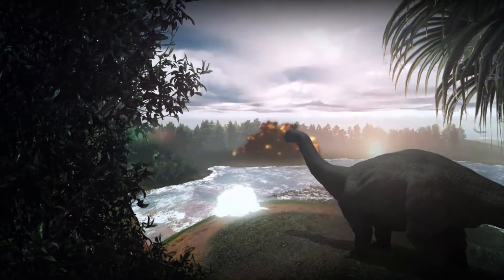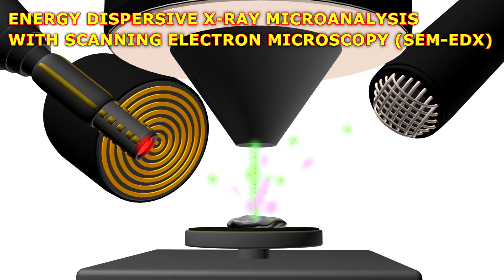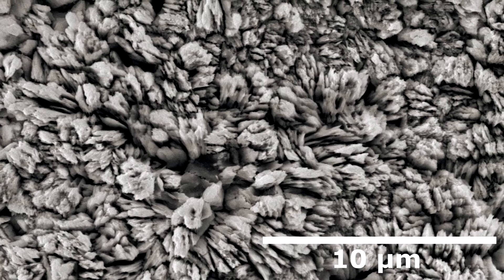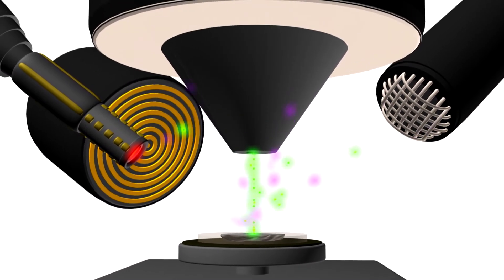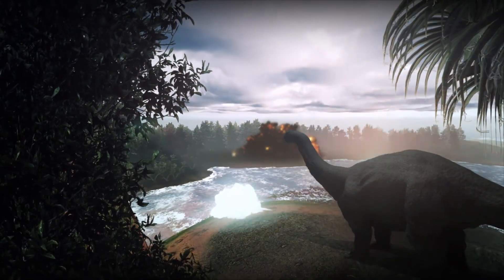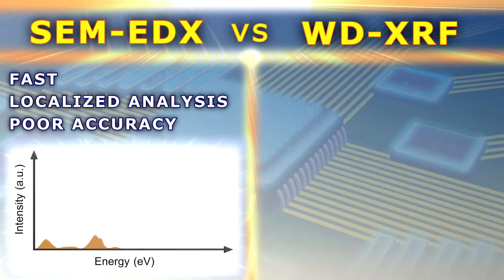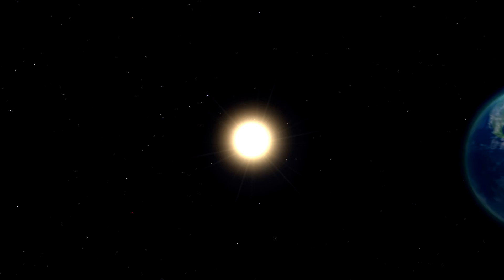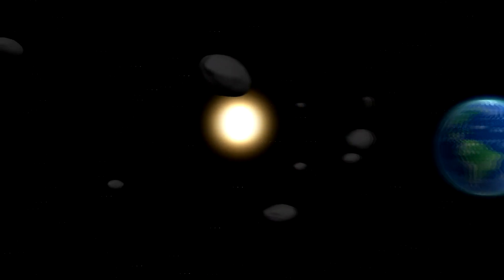How to Study A Meteorite Under the Scanning Electron Microscope (SEM)?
How do you actually study a meteorite? In this video we demonstrate how a meteorite is studied at the Institute of Physics of the University of Tartu with state of the art scientific equipment. We will image its surface that has suffered damage from the atmospheric entry but also measure the composition of the meteorite by energy dispersive X-Ray microanalysis (SEM-EDX) and wavelength dispersive X-Ray fluorescence spectroscopy (WD-XRF).